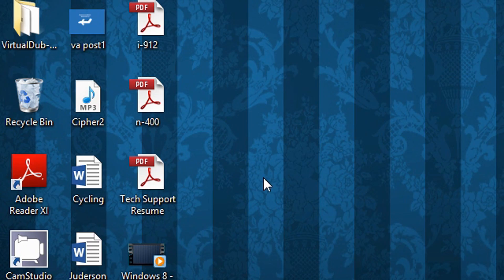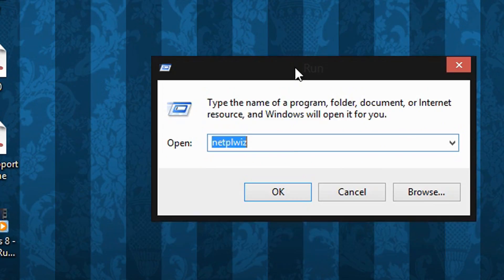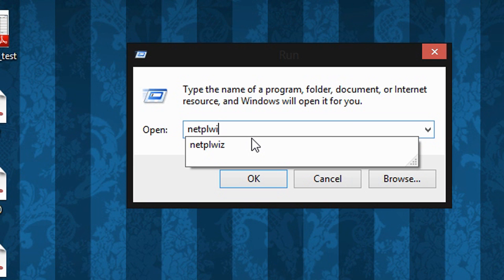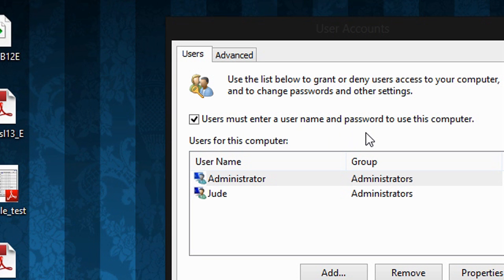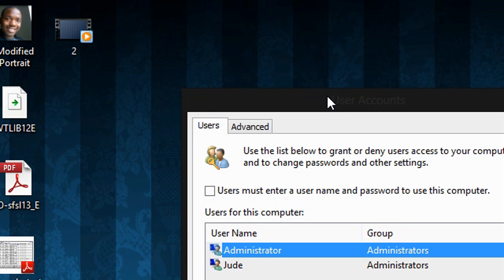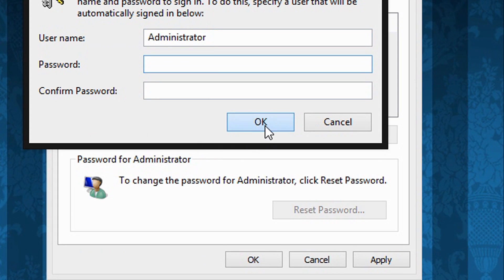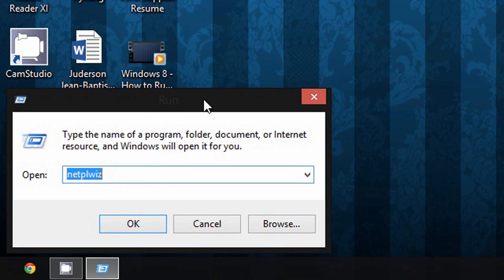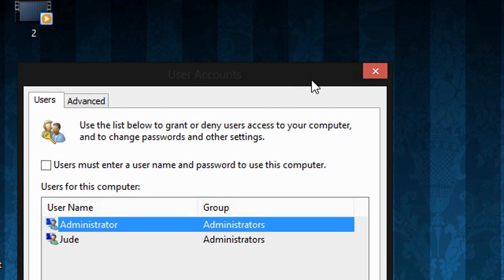Windows 8 - How to Bypass the Administrator Password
Learn how to Skip the administrator password

Instructions:

Right-click the bottom-left corner of the screen and select "Run."

Type netplwiz in the text box.

Uncheck the option that says "Users must enter..."

Click "OK."